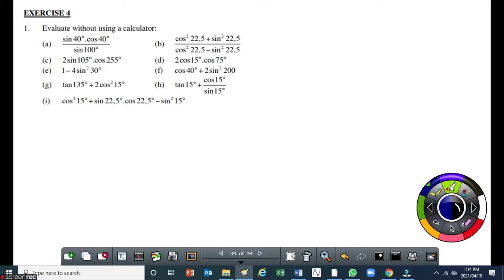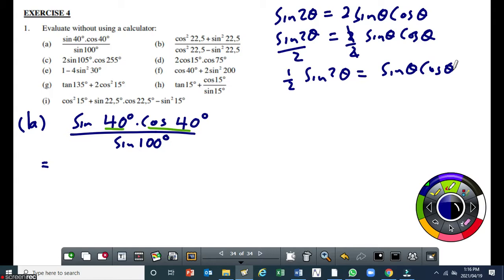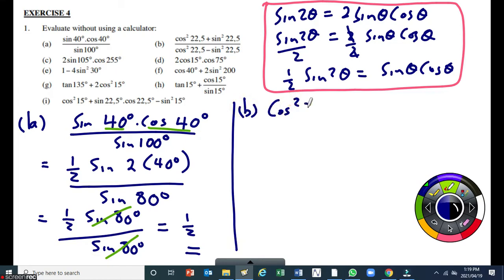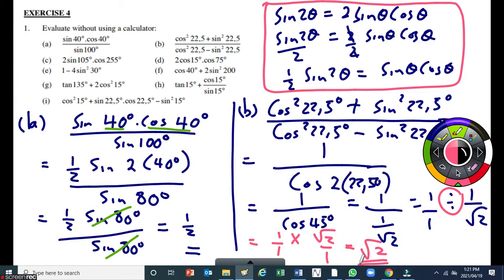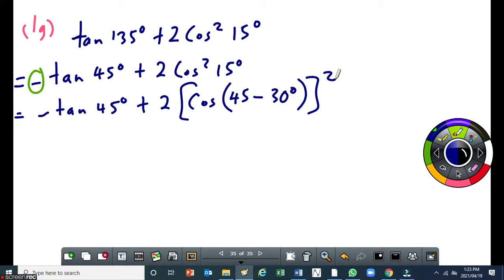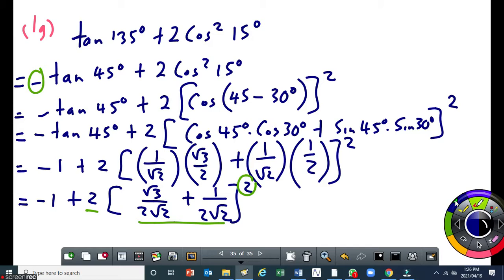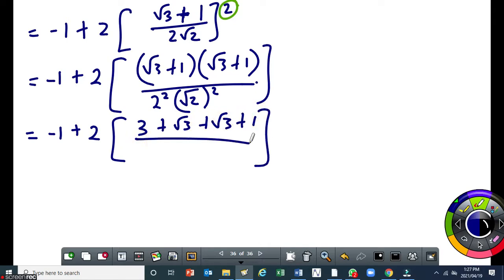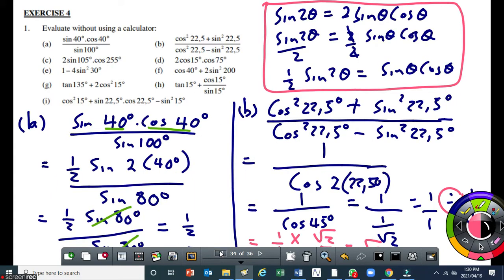Double Angle Identities Part 3